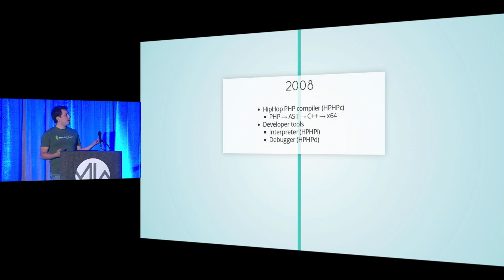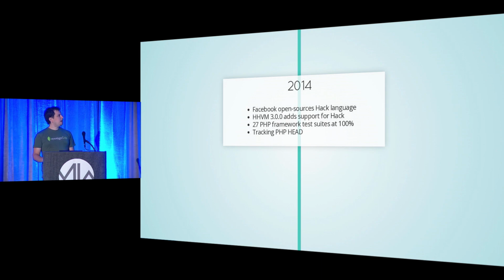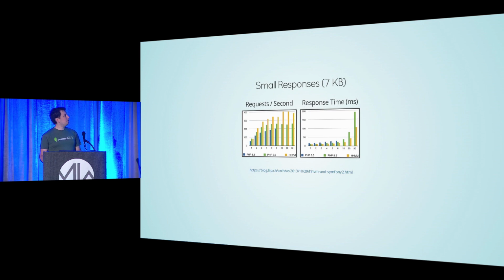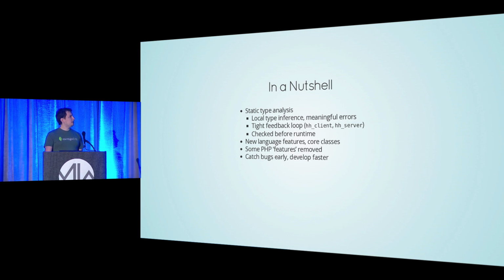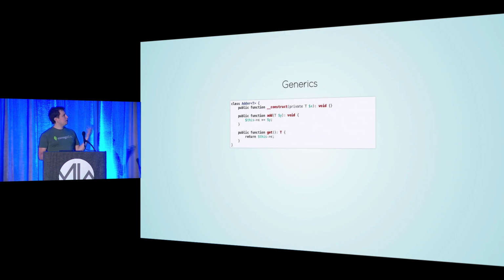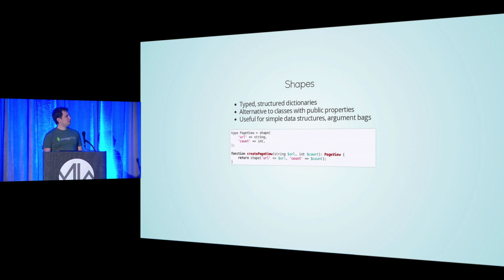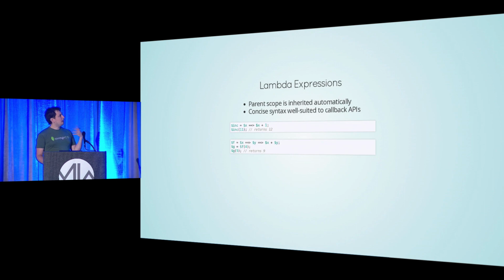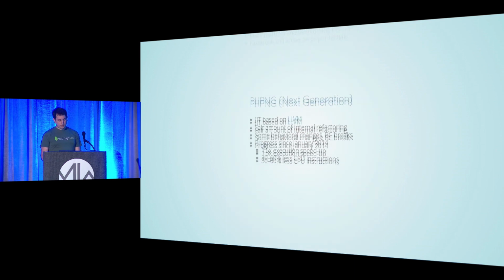Midwest.io 2014 - A New Type of PHP: HHVM and Hack - Jeremy Mikola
When Facebook needed to scale millions of lines of legacy PHP code, rewriting everything in another language wasn't an option. Instead, they created the HHVM JIT compiler, and the HipHop PHP-to-C++ compiler before it, as drop-in replacements for the standard PHP interpreter. As an open-source project, HHVM has matured considerably over the past year and has now become a viable option for use outside of Facebook. However, the goal wasn't just to make PHP run faster. In March, Facebook open-sourced Hack, a reimagined version of PHP with a host of features borrowed from other languages (e.g. explicit typing, first-class collections, generics, and async capabilities). This session will take a look at what HHVM and Hack bring to the table for those working with PHP today.

Jeremy Mikola is a software engineer at MongoDB's NYC office. As a member of the driver and evangelism team, he helps develop the PHP driver and contributes to various OSS projects, such as Doctrine ODM, Symfony2 and Zend Framework. Previously, Jeremy helped build great things with Symfony2, MongoDB, and a handful of other interesting technologies at OpenSky and Exercise.com. Jeremy lives in Hoboken, NJ and is known to enjoy a good sandwich.